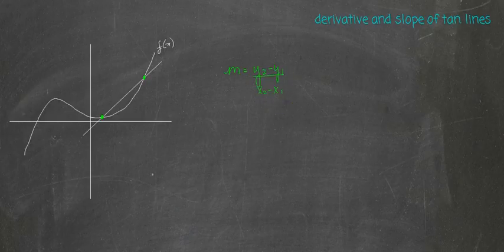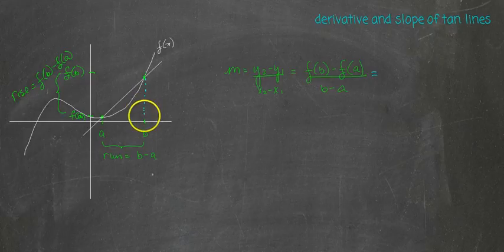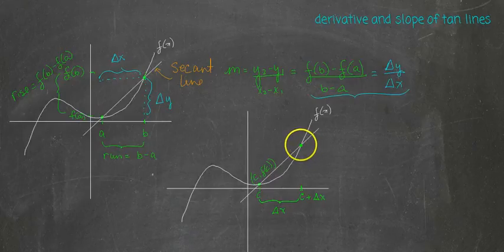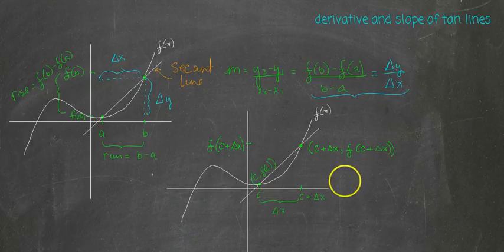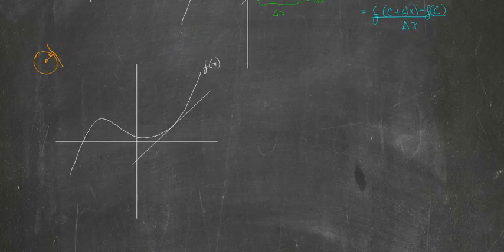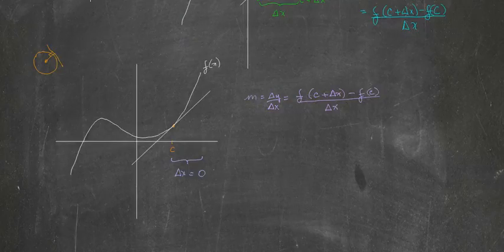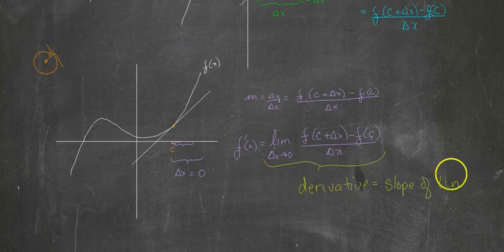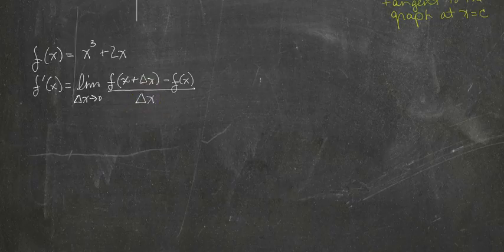Calc - 2.01 derive the definition of the derivative